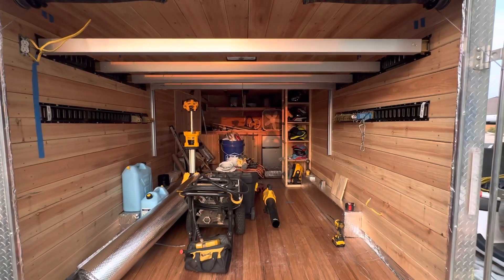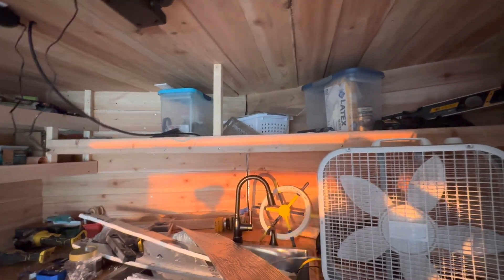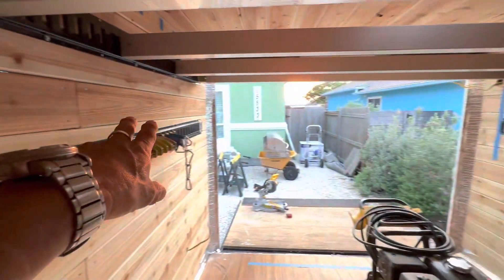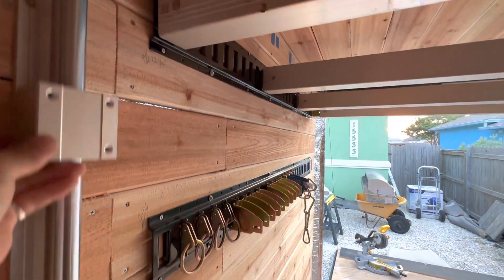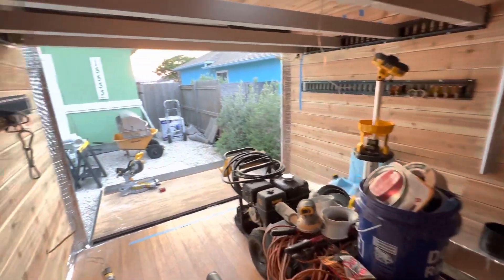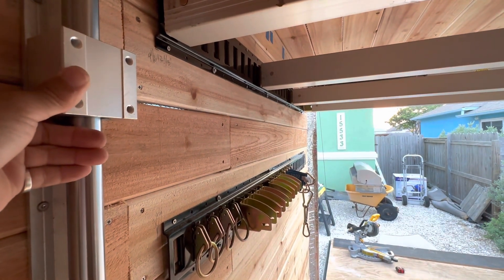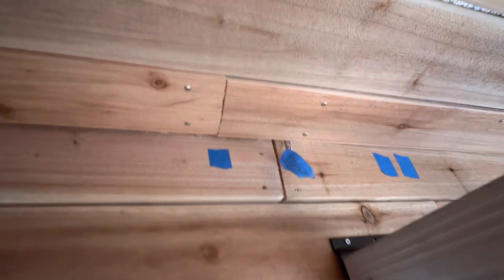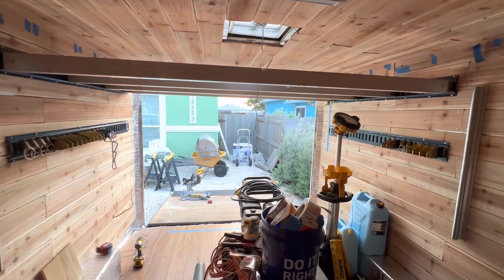Cargo Trailer Conversion: Linear rails installed.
Installed precision linear rails for the soon to be bed built and operated on those rails by linear actuators to make the bed go up and down.

More kewl stuff to come.

Thanks!